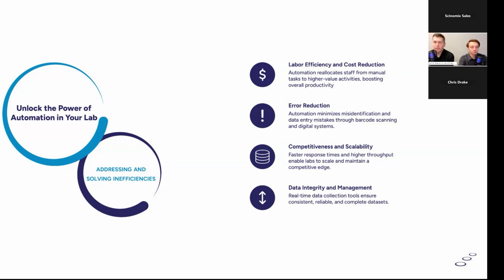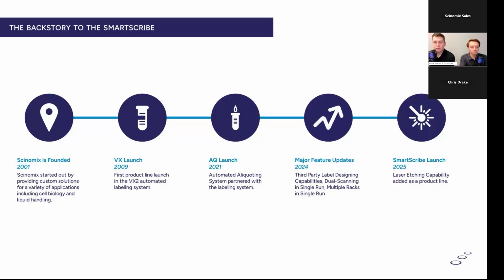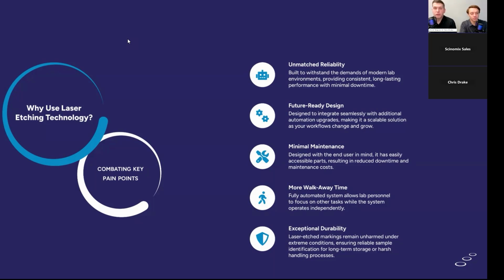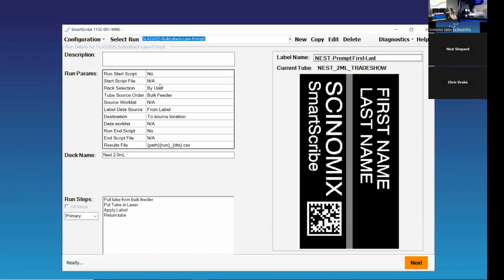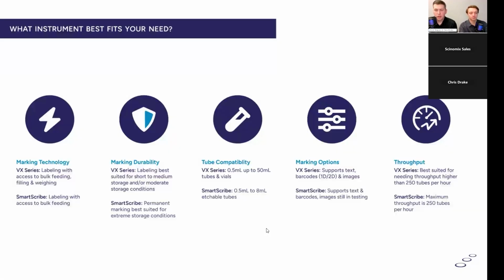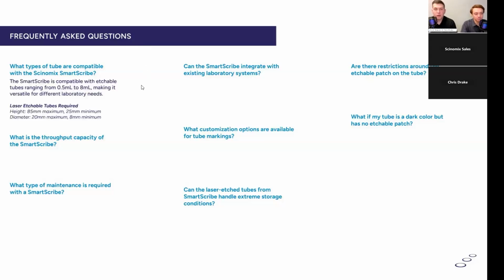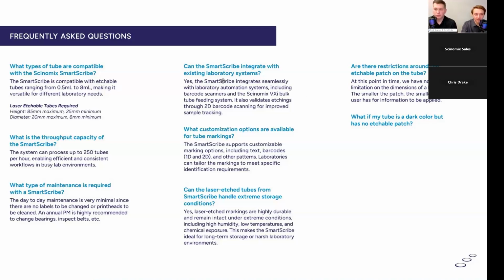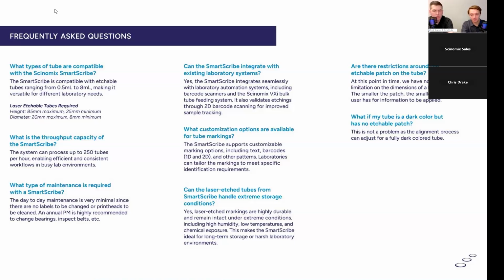Lab Automation Made SIMPLE: Smart Solutions for Sample Tracking and Identification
In this Lab Automation Made SIMPLE Series webinar, we explore modern ways for modern labs to improve sample tracking and identification. You will learn about automation's role in streamlining laboratory sample management by eliminating labeling errors, preventing label degradation, and improving traceability.

Why use laser etching technology?
- Unmatched Reliability: Consistent, long-lasting performance with minimal downtime.
- Future-Ready Design: Scalable solution as your workflows change.
- Minimal Maintenance: Reduced downtime and maintenance costs.
- More Walk-Away Time: System operates independently so lab personnel can focus on more critical tasks.
- Exceptional Durability: Withstands extreme conditions for long-term storage or harsh handling processes.